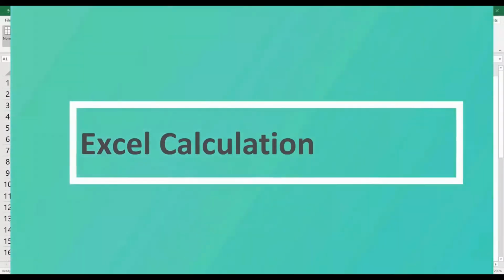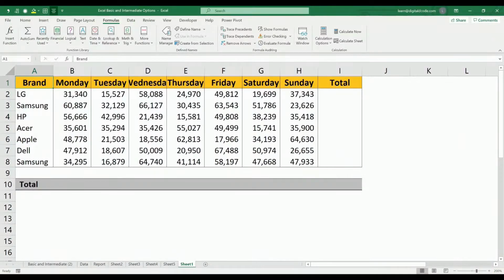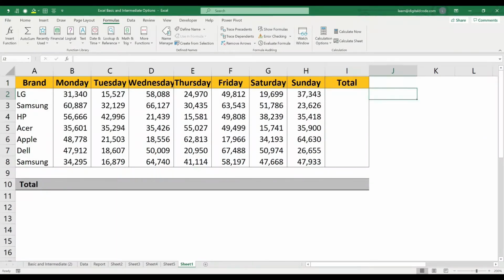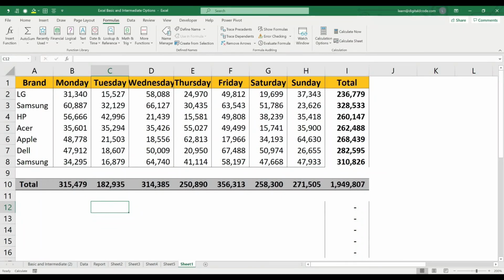Microsoft Excel Free Training | Excel Manual Calculation | How to Improve the Excel Performance?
Ms-Access

1. Microsoft Excel Basic, Intermediate, Advanced and Advanced Pro Level (18hrs Video Content)

2. Microsoft Excel Advanced and Advanced Pro Level (15 Hrs Video Content)

3. VBA Macro Basic, Intermediate and Advanced Level (15 Hrs Content)

4. Power Bi Basic, Intermediate and Advanced Level (15 Hrs Content)